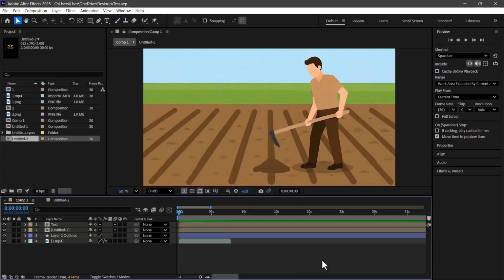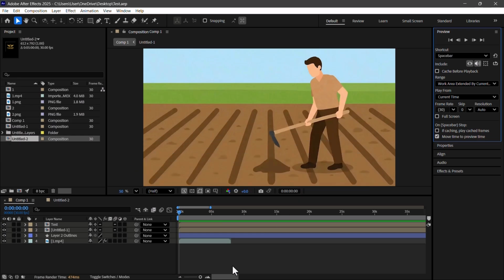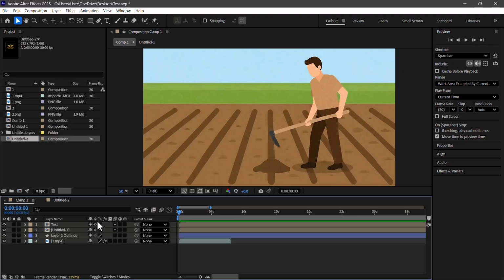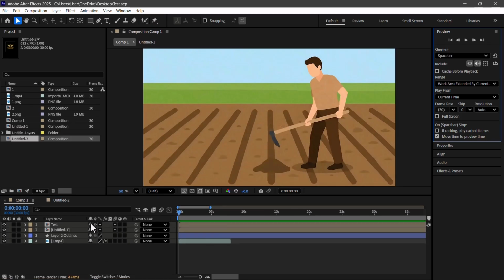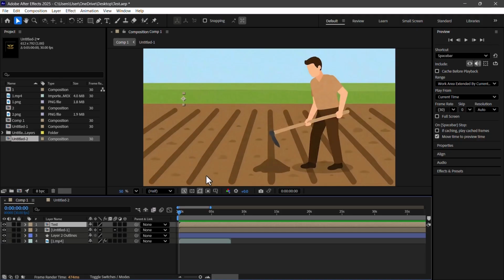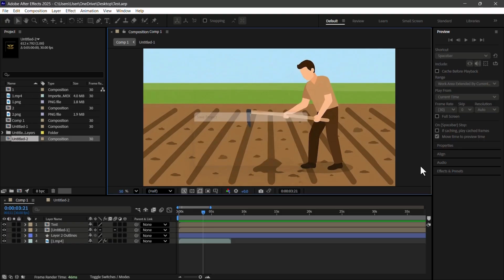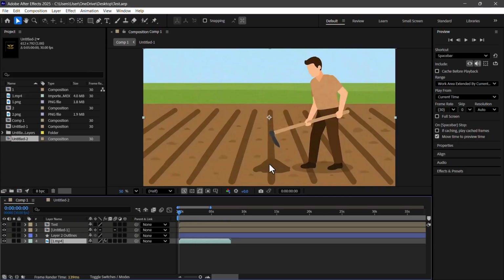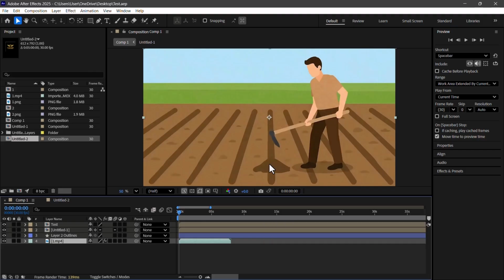How to Fix “Cached Preview Needs 2 or More Keyframes” Error in After Effects 2026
If you’ve ever tried to preview your animation in Adobe After Effects and suddenly got the message saying “cached preview needs two or more keyframes to playback,” it can be pretty confusing.

Hi, my name is Limon and in this video, I’ll walk you through a few simple things you can check to fix the issue and get your preview working again.

We’ll start by looking at a common cause—especially when you’re using the Puppet Tool—and I’ll show you how turning off the Continuously Rasterise option (that little star icon in the timeline) can often solve the problem right away. After that, we’ll also go through a couple of quick troubleshooting steps like saving and reopening the project or clearing the After Effects cache.

These are small fixes, but they can make a big difference when your preview suddenly stops working. By the end, you should be able to get your animation playing smoothly again and continue working without the error popping up.